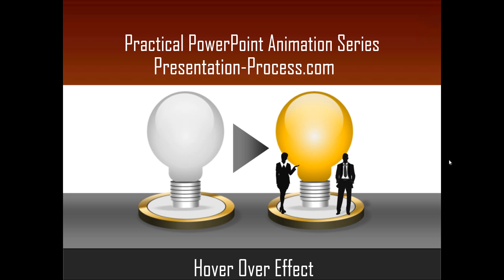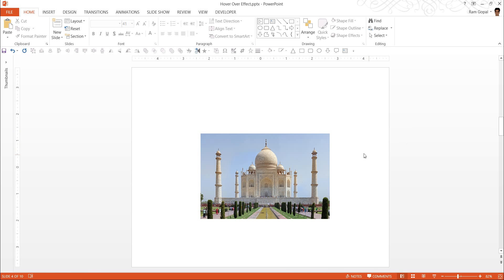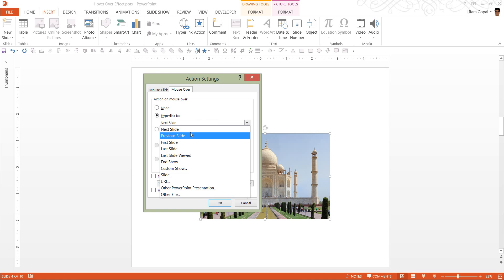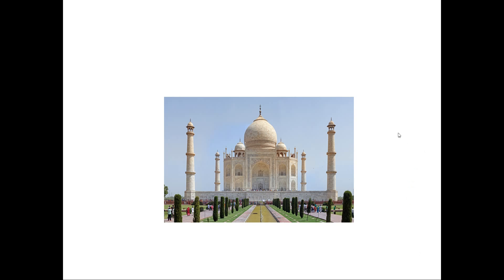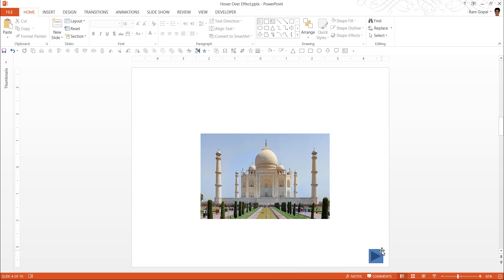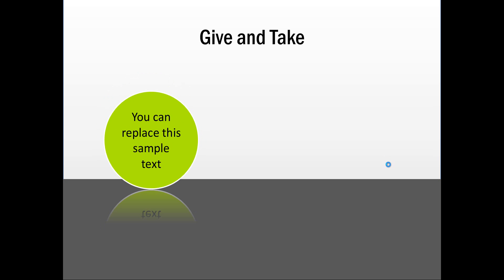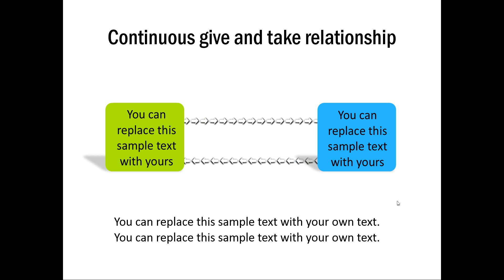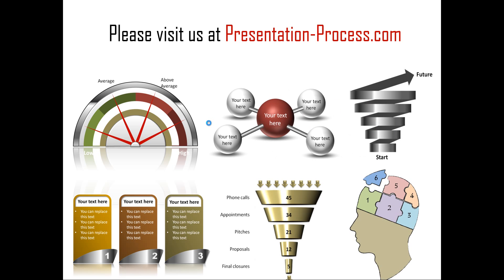How to Create Hover Over Effect with PowerPoint Animation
Learn to create an interesting hover over effect in PowerPoint. You will use the mouse over option to create this animation.
We start with the image of Taj Mahal on one slide and the text to be displayed on Hover on another slide. After adding the mouse over effect, when you hover your mouse over the image, the related text can be viewed. When the mouse moves away, the slide reverts to the image.
You can use this practical effect to show people and their details, product image and its details etc.